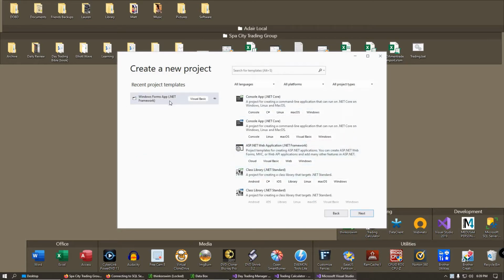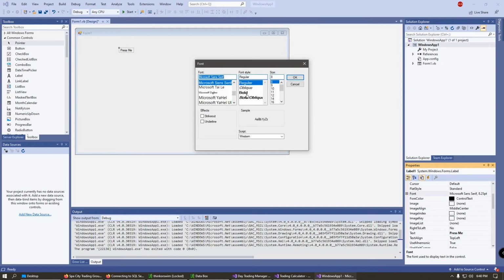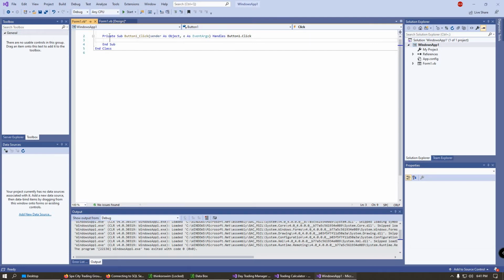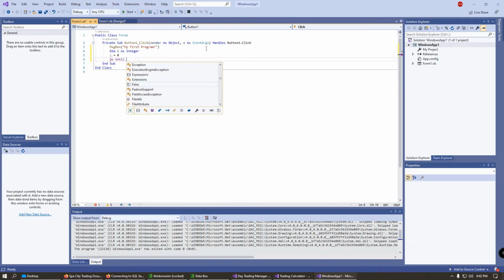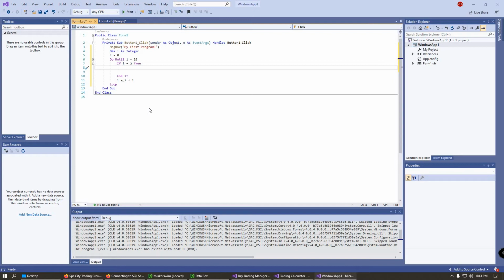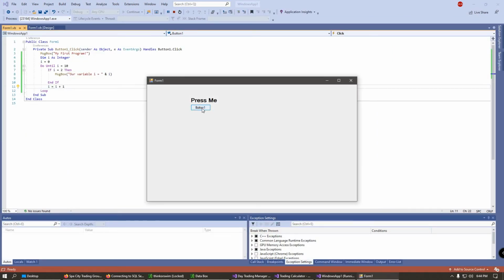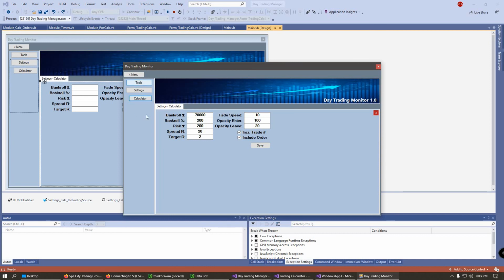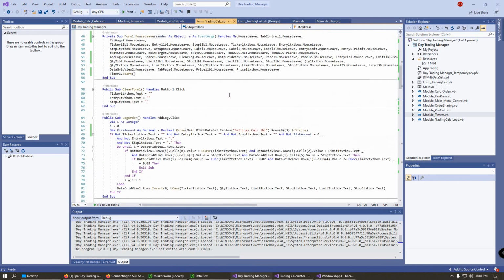Get Started Automating Trading with Visual Studio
A quick 6 minute video on how to get started making your own automated programs with Visual Studio!